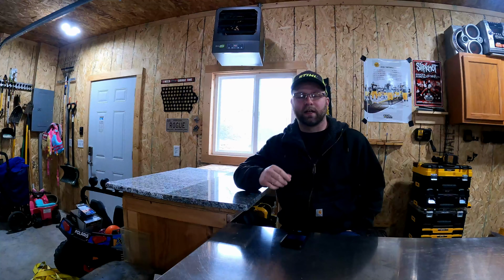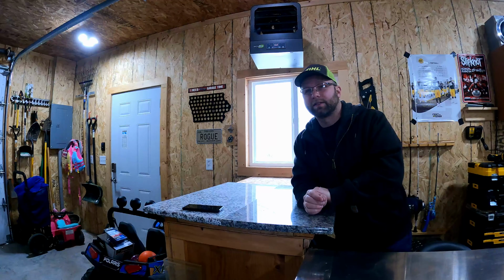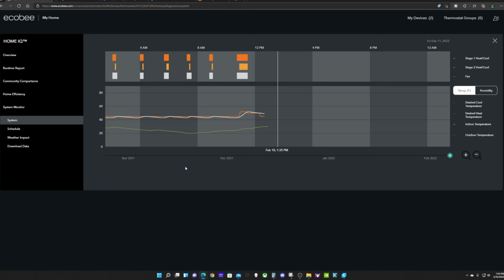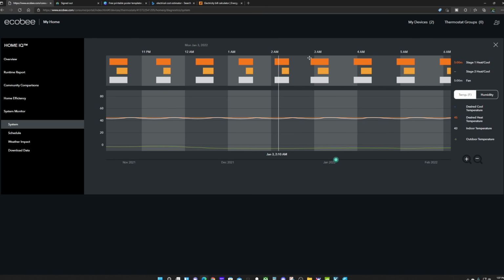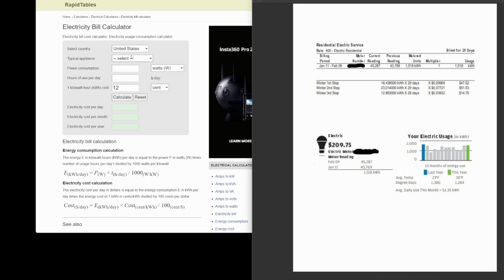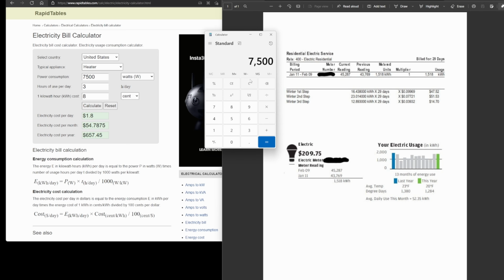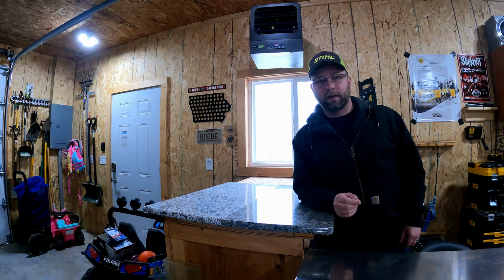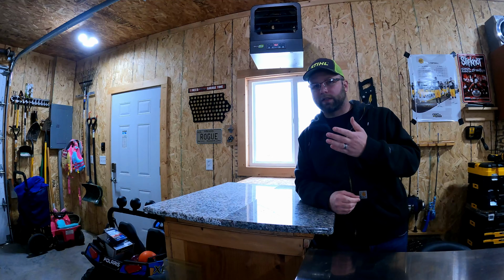Electric heat expensive? Monthly usage and cost with real life utility rates- Stay Warm!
Will my 7500-watt King electric heater break the bank? Let's take a look at the monthly Ecobee report and compare it to my electric bill to see what it costs! Is electric heat right for you? Lets answer the question, is electric heat expensive and what is the monthly usage and cost when using real life utility rates!

I have provided some links below to the various items shown in the video. Please know that the Amazon links are affiliate links, and a portion of the sale is paid out to me in commission and does not affect the price you pay for the product. Thanks, as always for your support!

King Electric Eco2S

King Electric Eco2s+

Thermostat Wire:

Wire Strippers:

Dewalt Impact:

Industrial Grade Spiral Finned Element
Heats up to 700 sq. ft.
Summer Fan Only Mode
Enclosed Unit Bearing Motor
Heavy Gauge Steel Construction
9 Hour Timer Mode
Remote Control Included
Adjustable Discharge Louvers
Universal Wall / Ceiling Bracket
Electronic Controls with LED Display Pane